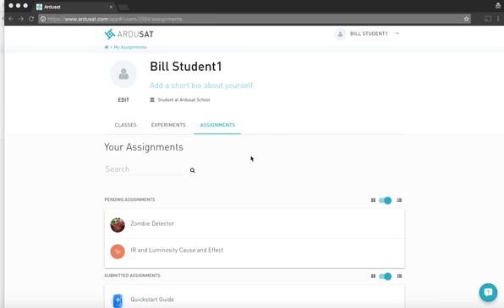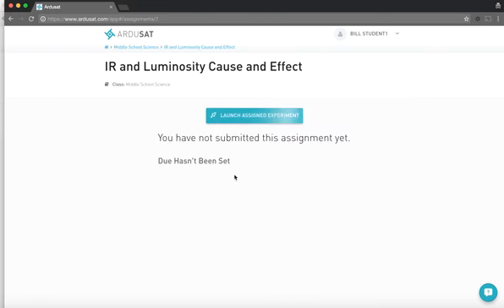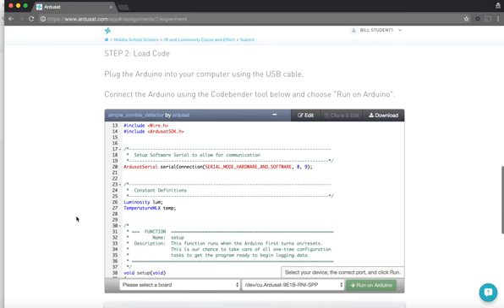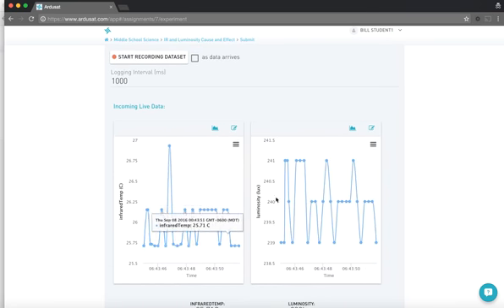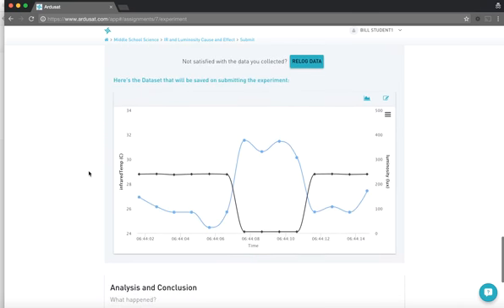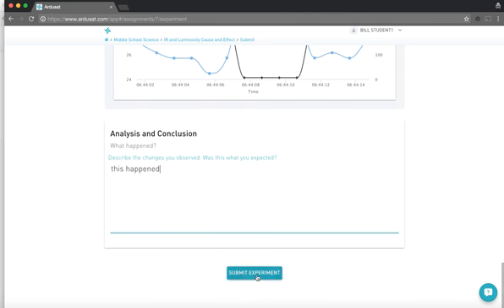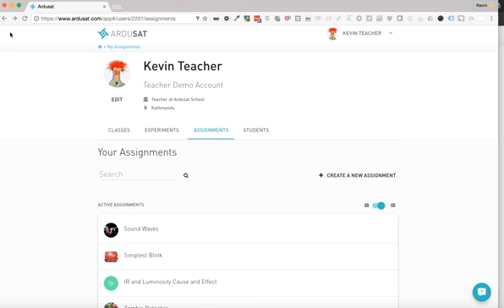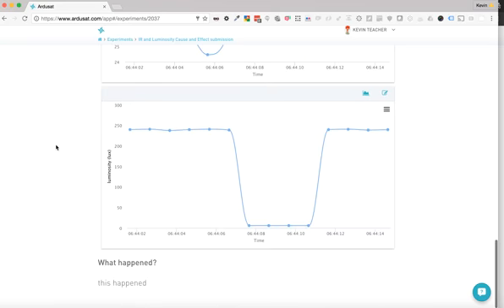EHub Demo Reviewing Assignments